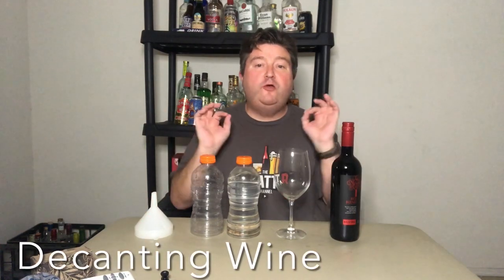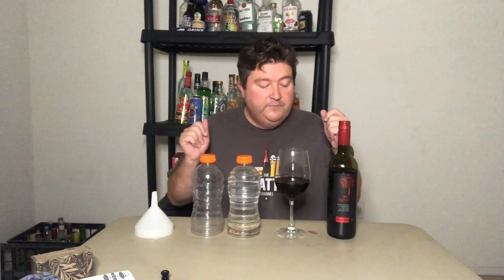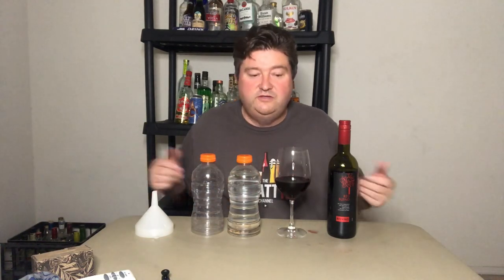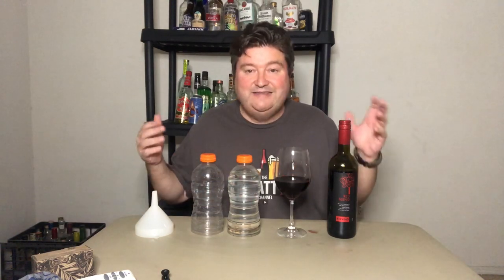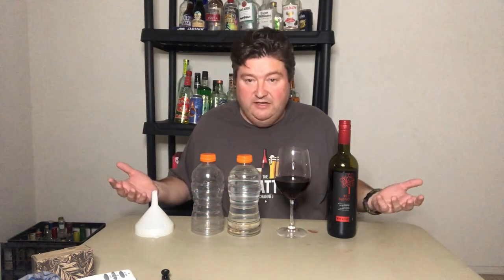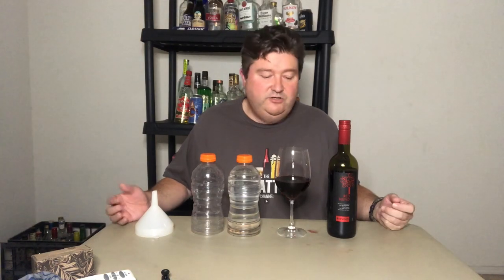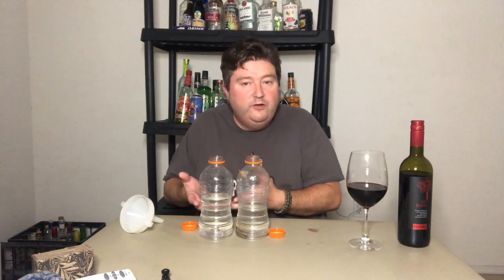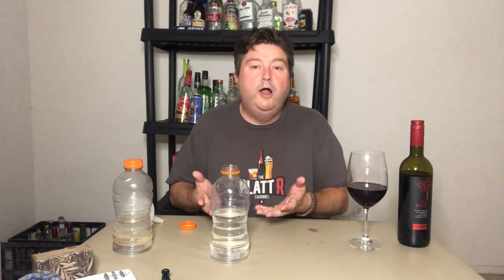Decanting Wine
In this video, I talk about decanting wine. We review the how, what, and where of wine decanting.